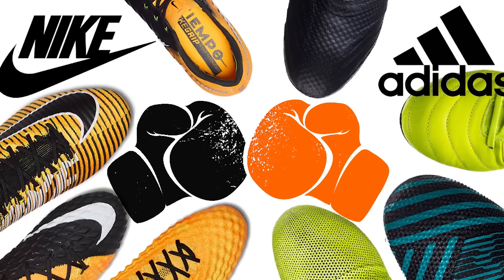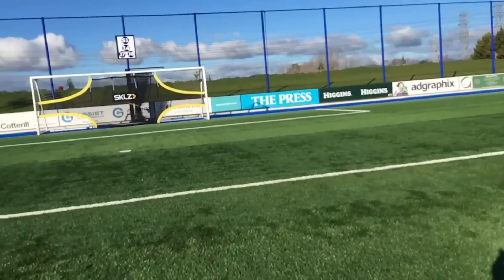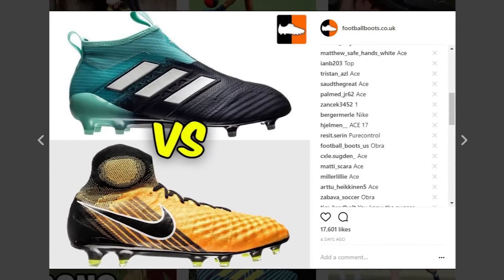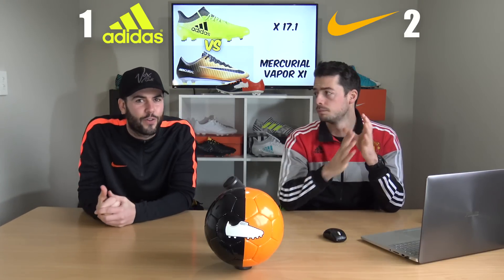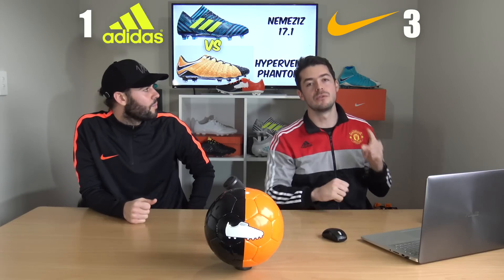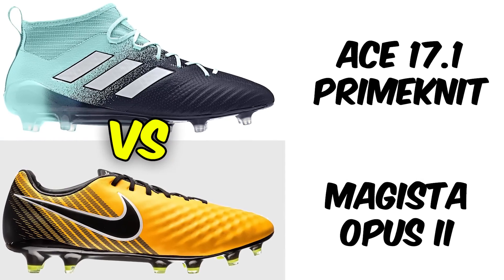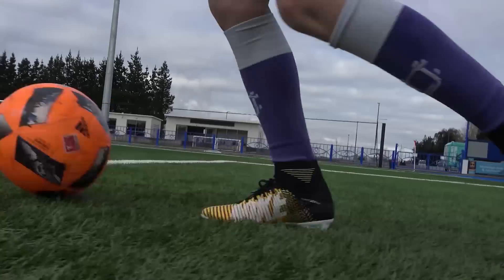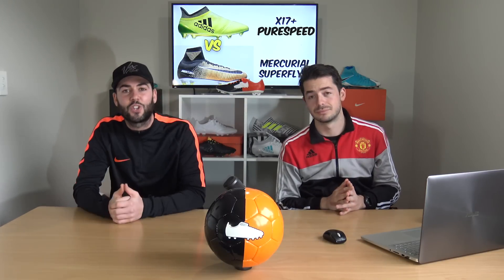adidas vs Nike - Who Has the Best Football Boots?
Which brand adidas or Nike have the better football boots? We compare each silo of both Nike and adidas and as voted by you we will reveal which brand is better!